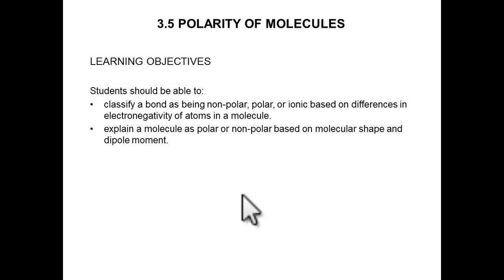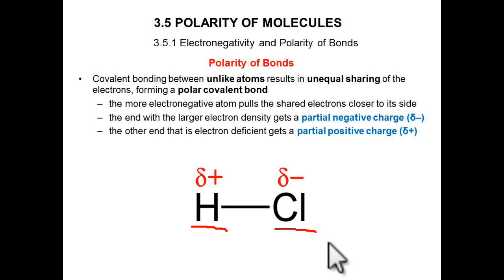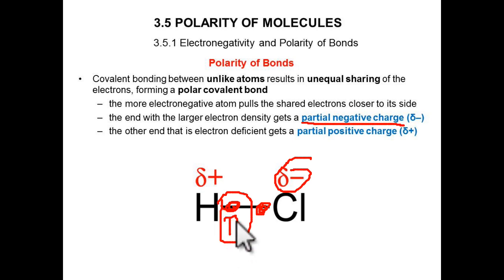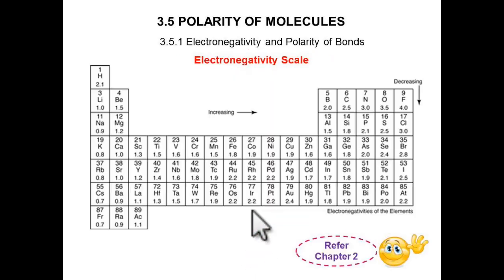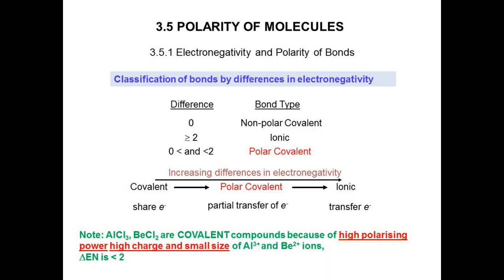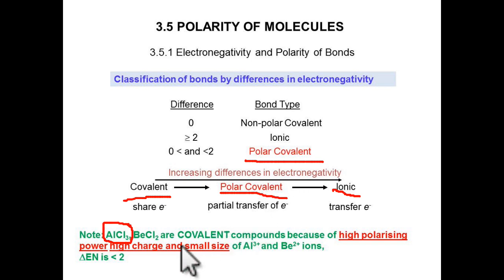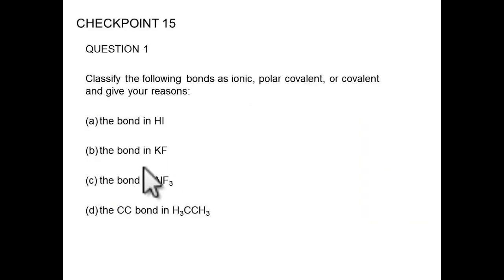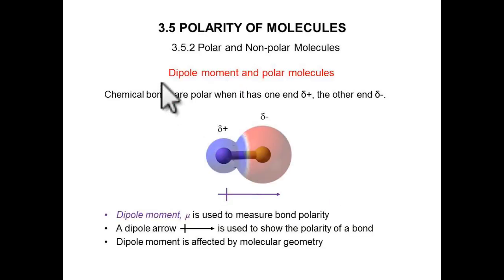Polarity of Molecules Electronegativity and Polarity of Bonds